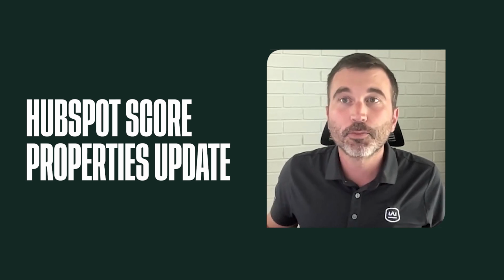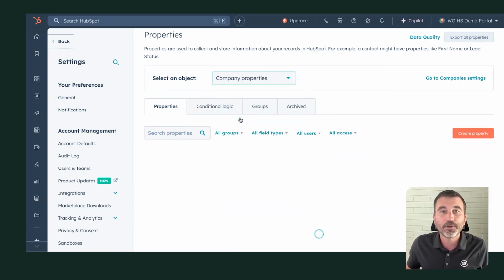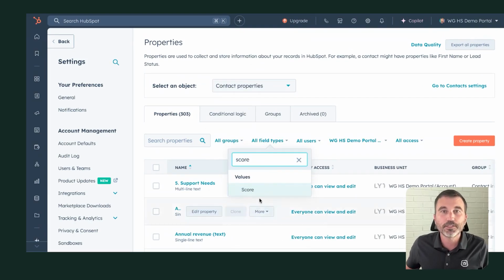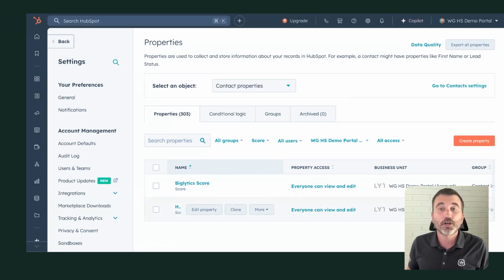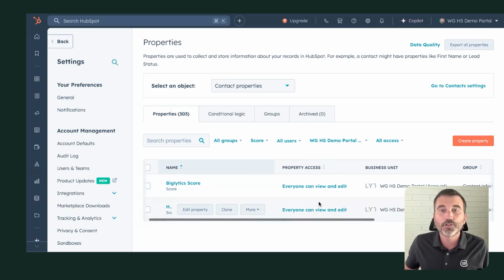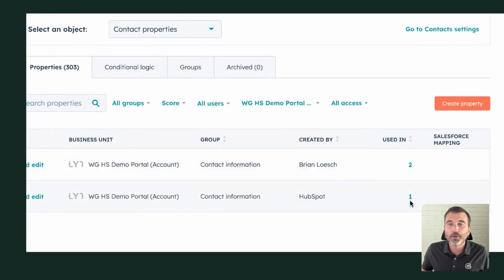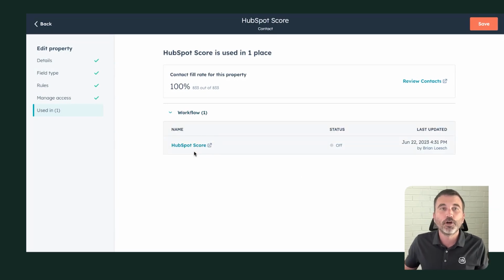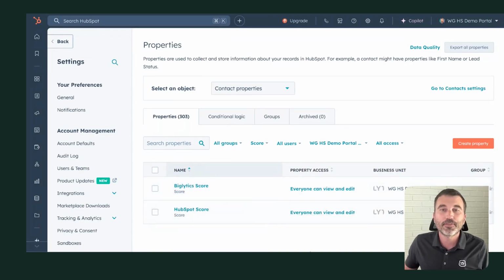HubSpot Score Properties Update — What to Do Before Aug 31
If you’re using the legacy HubSpot Score property — this affects you. Starting August 31, 2025 all legacy score properties will stop updating. That means your workflows, lists, and reports tied to those scores will break.

In this video, Brian from Weidert Group explains:
🔍 How to check which score properties you’re using
🚫 What will stop working after the sunset date
🧹 Why now’s the perfect time to clean up and rebuild your scoring strategy
🔄 How to prepare for the transition to HubSpot’s new Lead Scoring tool

Save yourself a major headache and get ahead of this change.